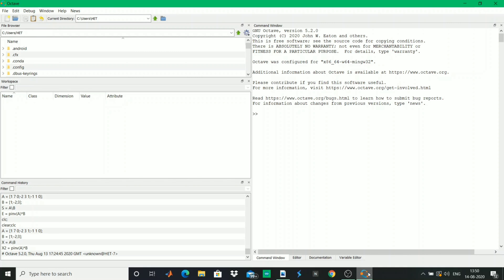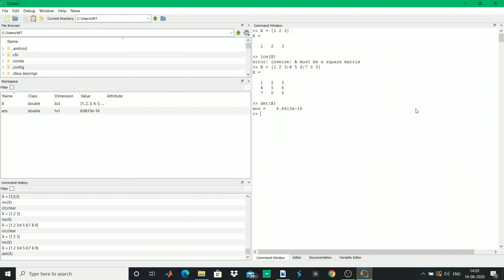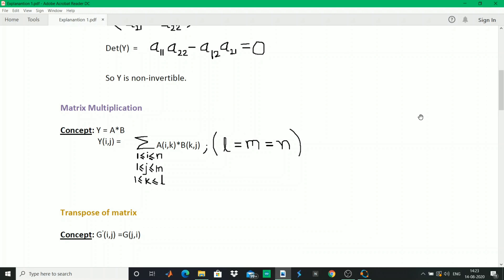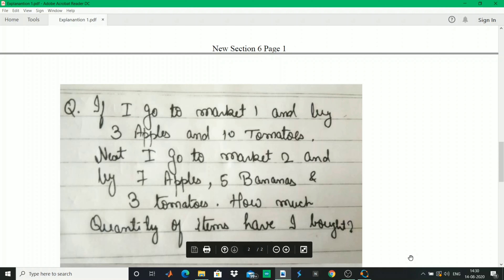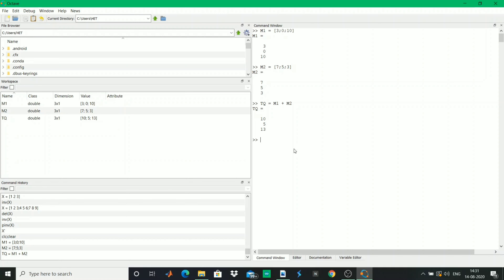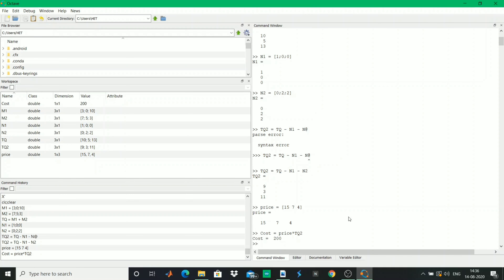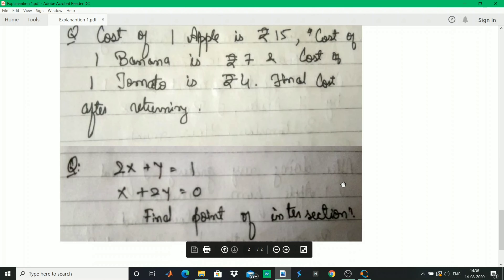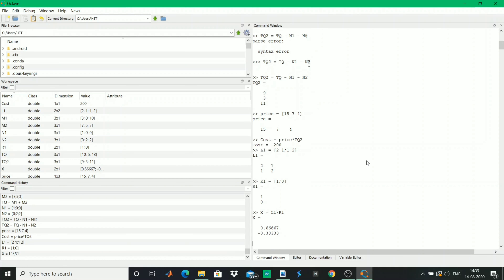Matrices - Concepts and Examples in MATLAB/Octave || Examples to learn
Hello viewers, I am Het Patel from Aerocoding. Two previous videos faced problems with audio quality and sound level, which are solved now. Please comment down here if problems persist.

About this video:
Dear all, Have you ever wondered of what use is matrices to you while attending your calculus lectures? Have you ever imagined how matrices can be created in MATLAB/Octave and how to do basic mathematic operations on it? So, we have brought you the second video of the MATLAB series on multiplication and division, where I'll help you understand how to create matrices and how to apply basic mathematical operators by solving practical examples.

In case of any query drop us a mail at , Also if you like this video don't forget to like it, share this video with your classmates, and subscribe to our channel for more interesting videos.

What else do we offer at Aerocoding?
We at Aerocoding believe that knowledge should not be confined instead, it should be shared with others for the betterment of our future. At Aerocoding we offer courses of MS Excel and Python programming in addition to videos on MATLAB/Octave. There will soon be an announcement of future interesting courses related to Aerospace Engineering and Computer Engineering, So do not forget to subscribe to our channel and share it with your classmates to keep the learning spirit on.

Till then take care and Keep Learning.
-Het Patel, Aerocoding